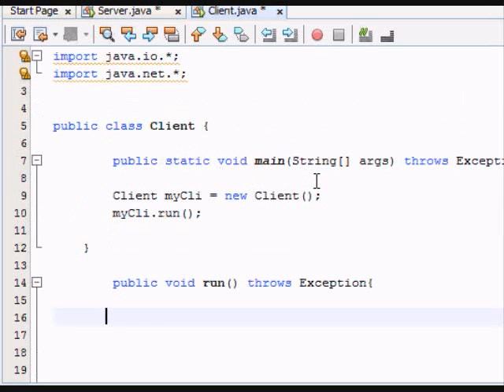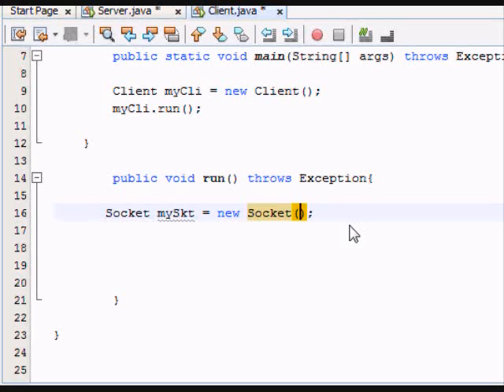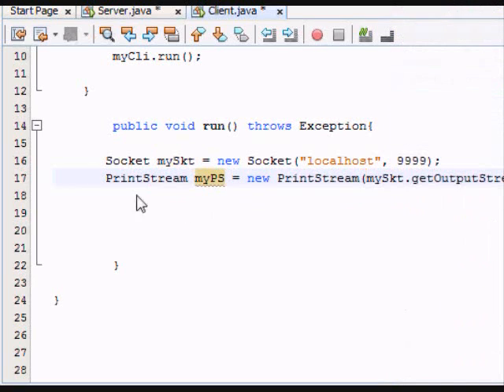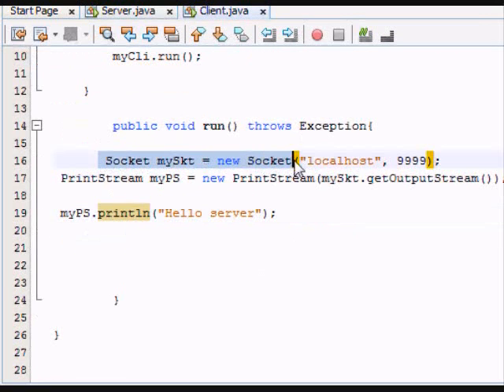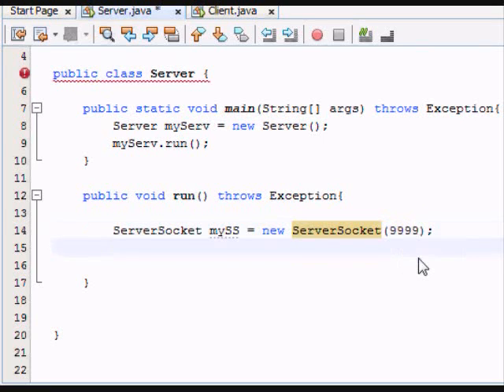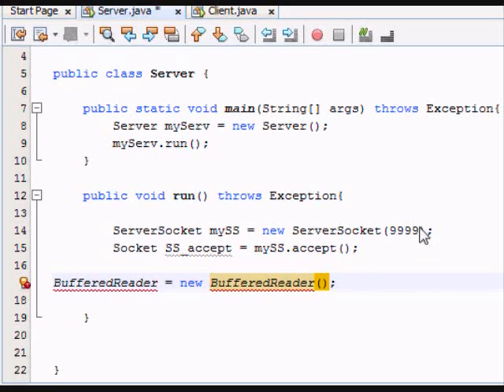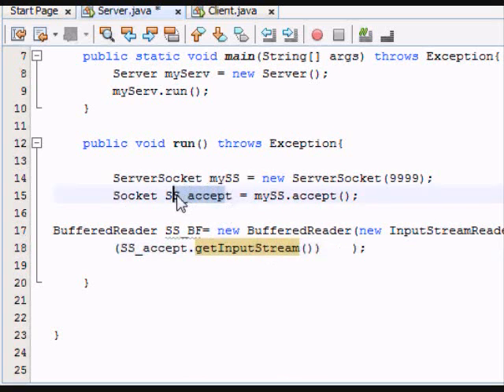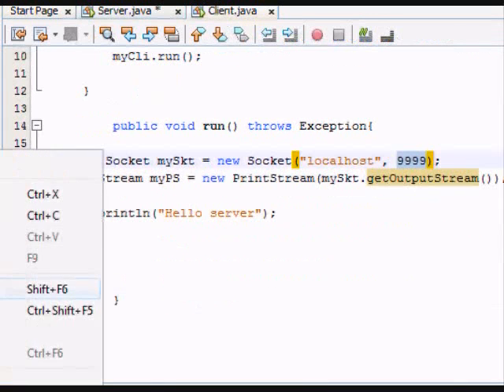Java Programming - Sockets Pt. 1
How to use basic socket methods.

Packages used: Java.net & Java.IO